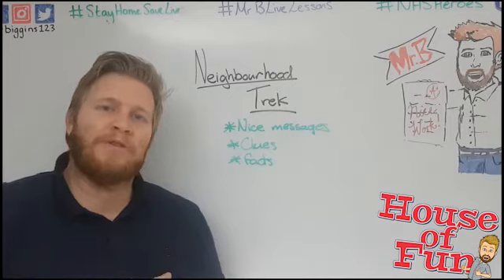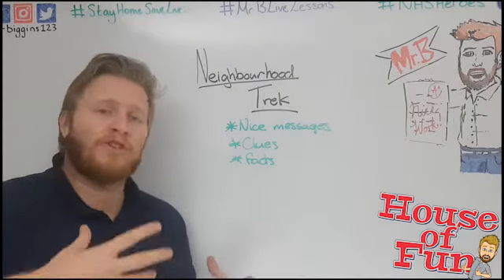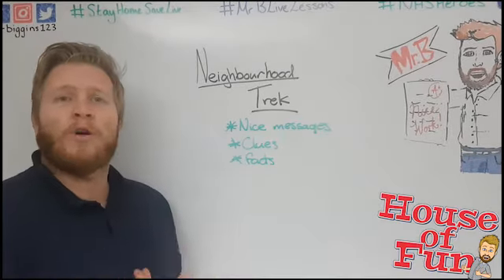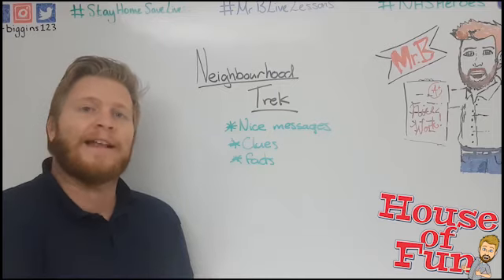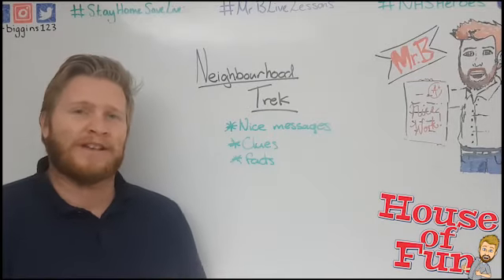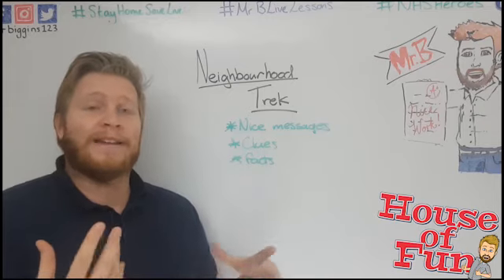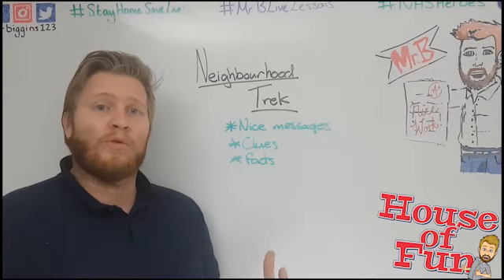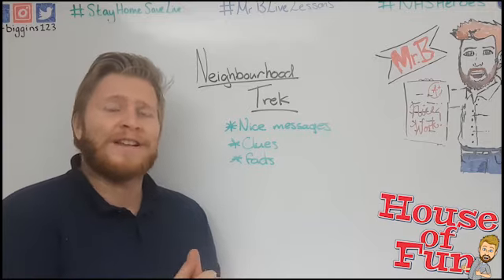Create a Neighbourhood Trek - Mr B's House of Fun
Find out in this video how you can make a fun trek around your neighborhood, for your friends, family and others to enjoy!